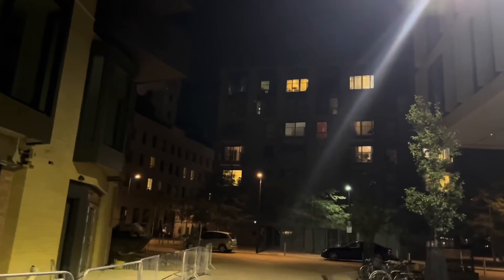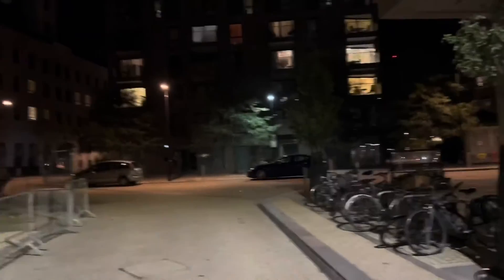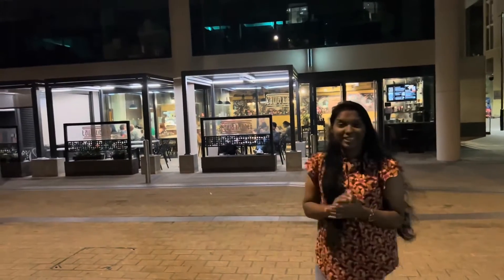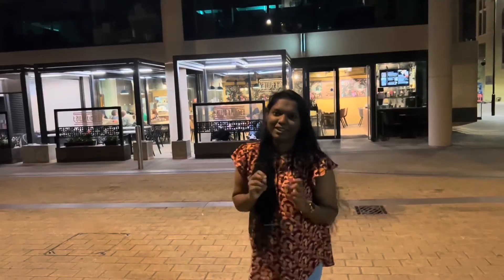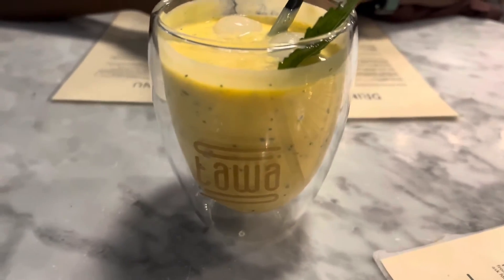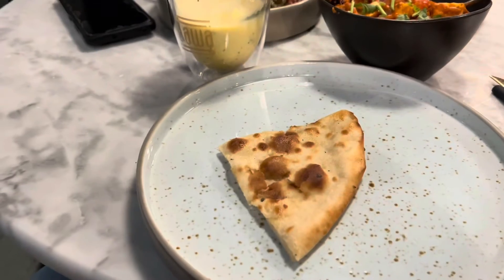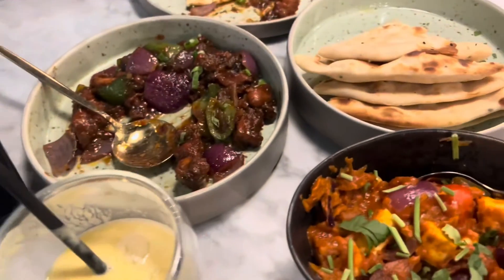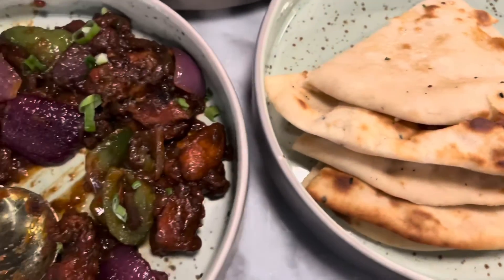Famous street in Cambridge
A famous street in Cambridge cambridge Mill Road #2022 Nightlife UK Cambridge railway station#railyard